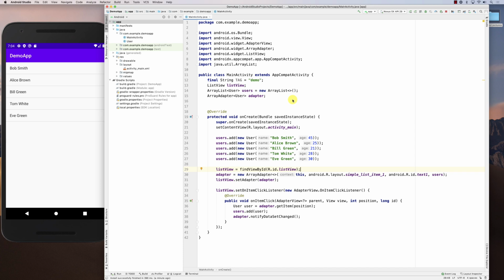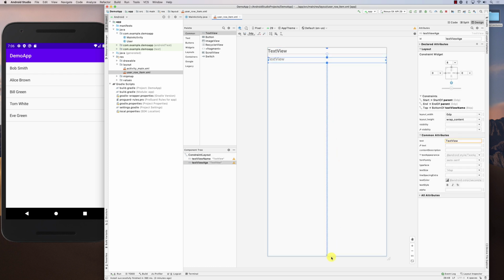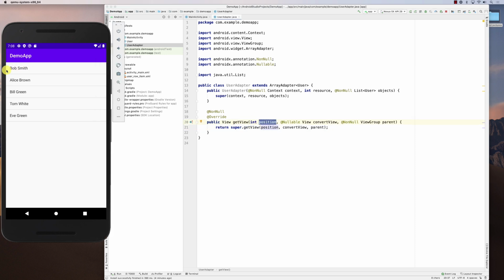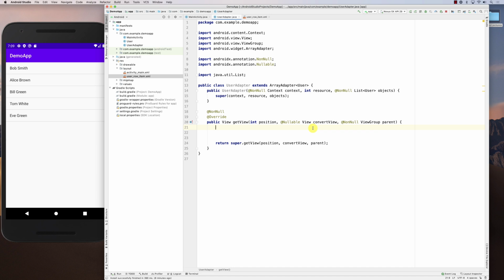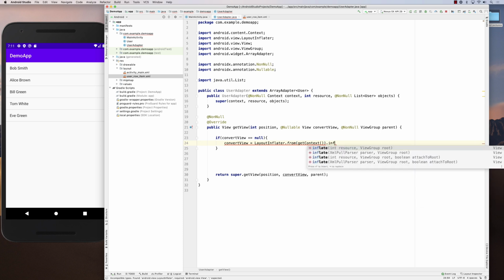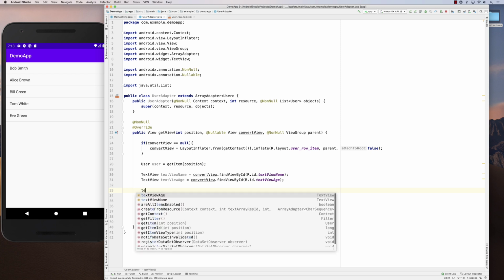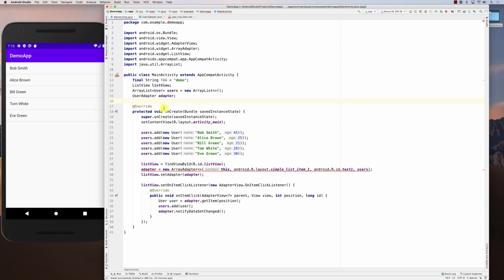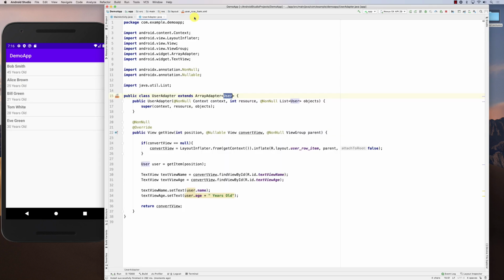Extending ListView's ArrayAdapter